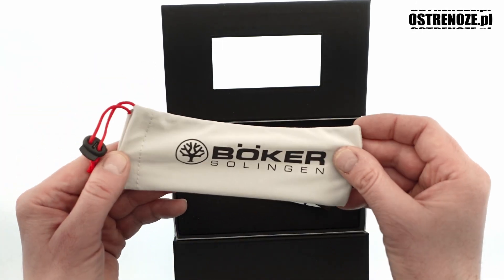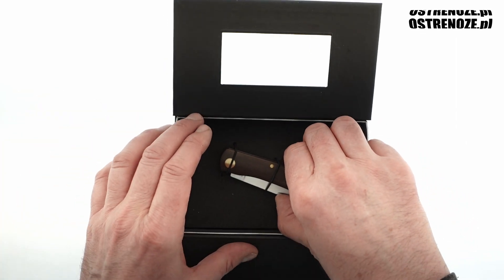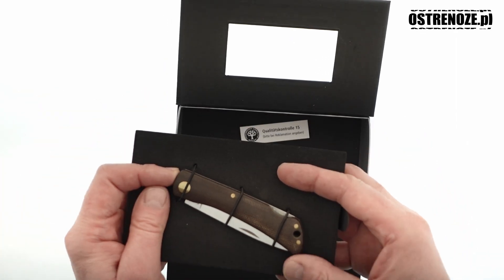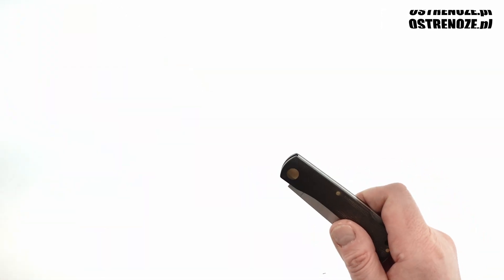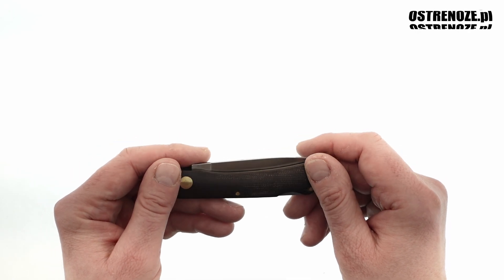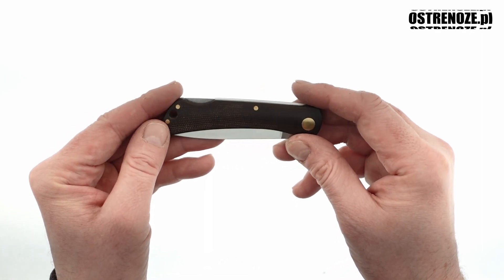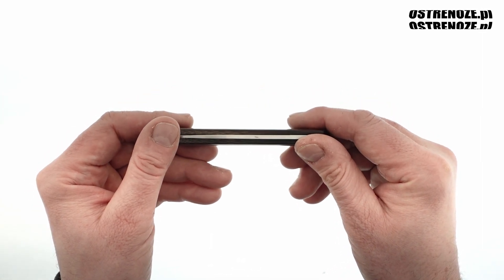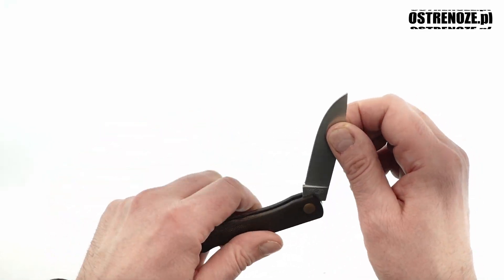Boker Solingen nóż składany Rangebuster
Zapraszamy do naszego sklepu stacjonarnego
Ostre Noże
Pereca 2 Warszawa
lub sklepu internetowego